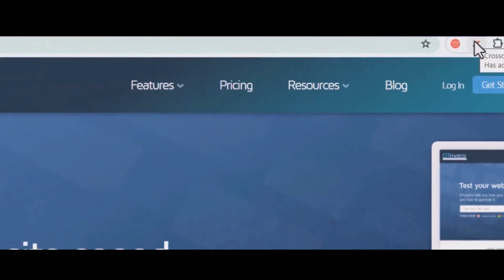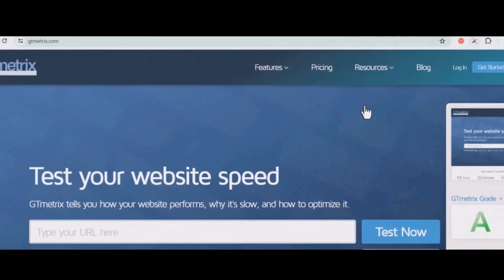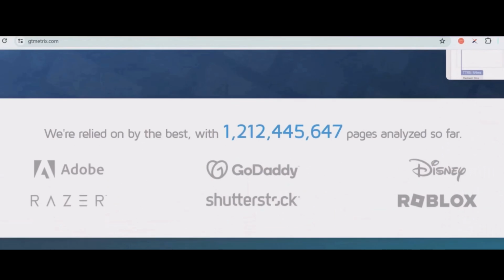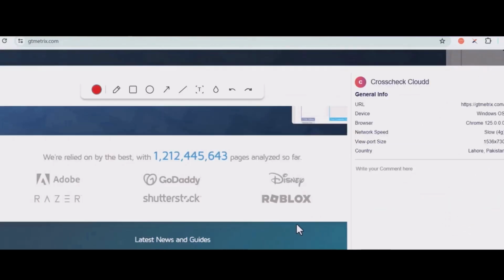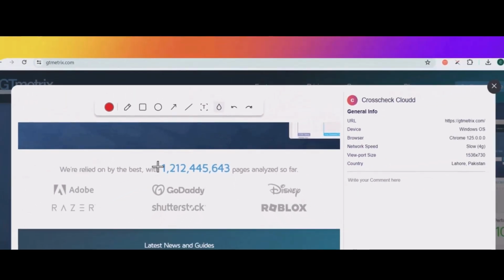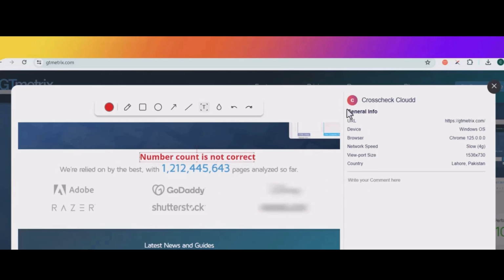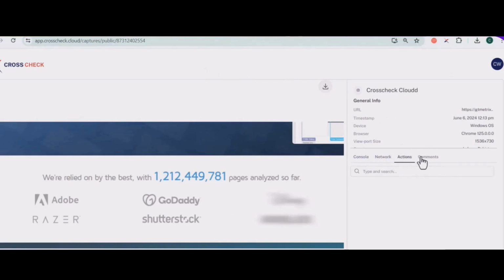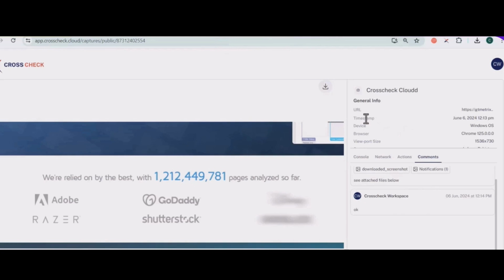How To Take A Screenshot Of Selected Area With Crosscheck Extension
In This Video You Will Learn How To Take Screenshot Of Selected Area Using Crosscheck Extension

1. The video showcases a step-by-step tutorial on how to take a screenshot of selected area  and record the screen using the Crosscheck Chrome extension. The demonstration provides clear instructions on how to use the extension to capture screenshots and record the screen for various purposes.
2. In this video, viewers will learn how to utilise the Crosscheck Chrome extension to take screenshots of selected area and record their screens. The tutorial provides a comprehensive guide on the features and functions of the extension, enabling users to effectively capture and record their screens for different applications.
3. This YouTube video offers a detailed walk through on using the Crosscheck Chrome extension to capture screenshots and record the screen. The demonstration highlights the user-friendly interface and capabilities of the extension, making it easier for viewers to understand and apply the techniques in their own usage.

✅ Screenshot (Selected, Visible, Full screen)
✅ Video Screen Recording

1. Crosscheck is  a software testing tool comprehensive bug reporting, test cases, and test runs software designed to assist software quality assurance professionals in  testing. Learn how Crosscheck not only helps in identifying and reporting bugs, but also provides detailed analytics on project progress, bug resolution, and more.

2. Discover the functionalities of Crosscheck . See how this software aids software quality assurance teams in  testing by facilitating bug reporting, test cases management, and test runs tracking. Gain insights into project analytics, bug resolution rates, and overall project performance.

3. Join us in this YouTube video as we delve into the features of Crosscheck, a powerful tool for software quality assurance professionals. Learn how Crosscheck streamlines bug reporting, test cases organisation, and test runs monitoring, while also providing valuable project analytics. Enhance your manual testing processes with Crosscheck's comprehensive capabilities.